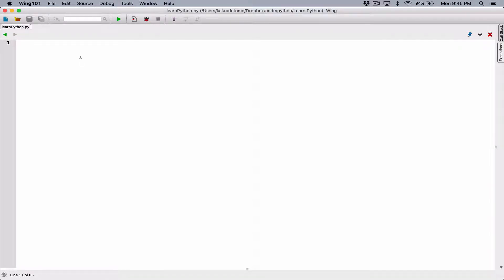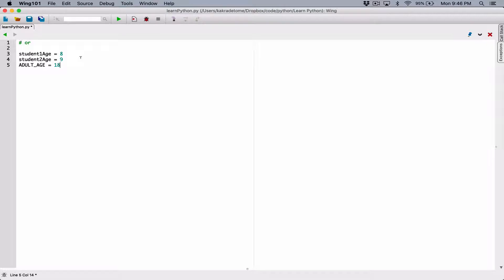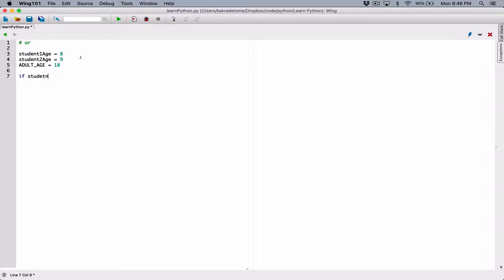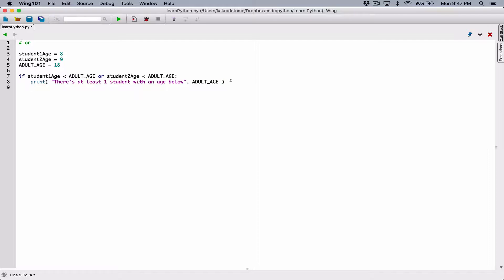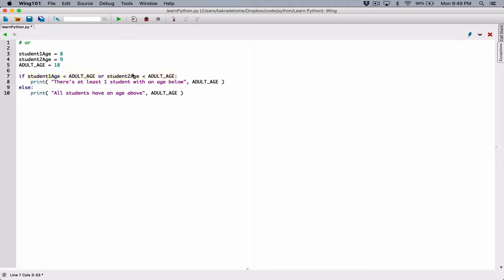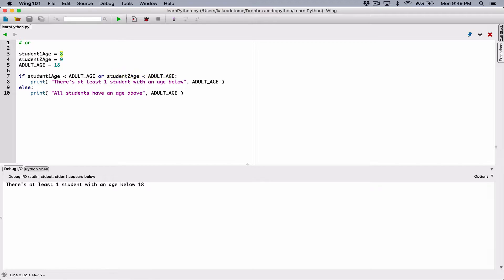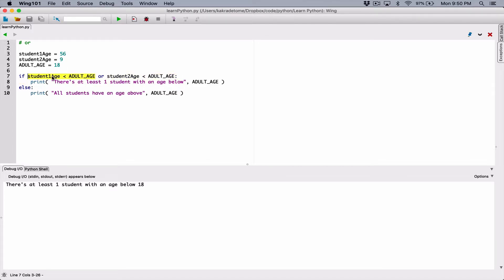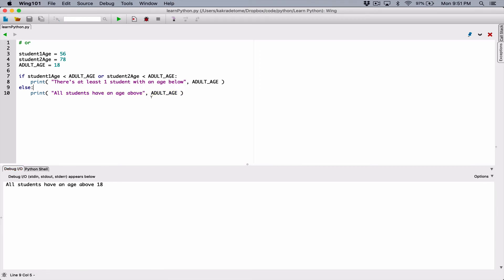58. The or logical operator - Learn Python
Learn Python

The or logical operator

Thanks 😊